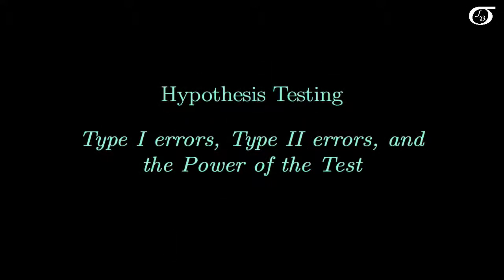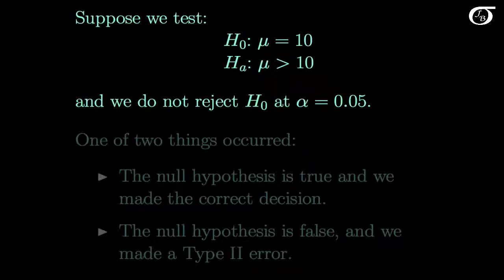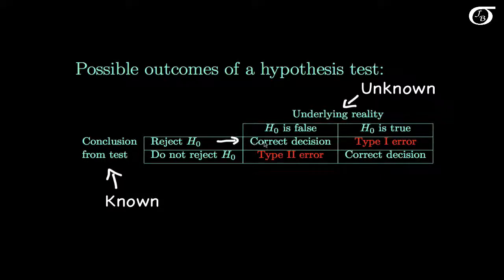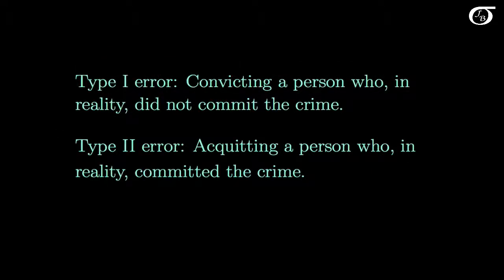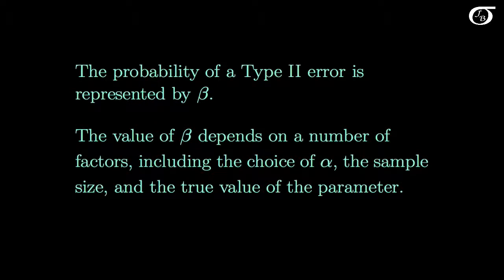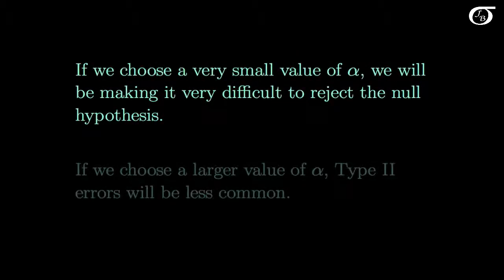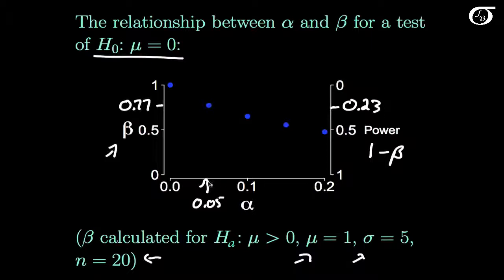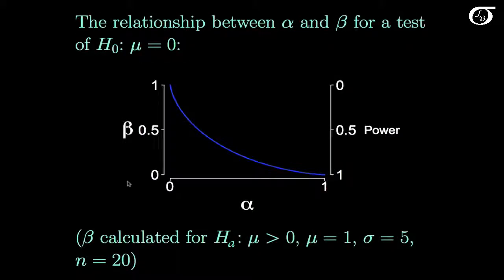Type I Errors, Type II Errors, and the Power of the Test